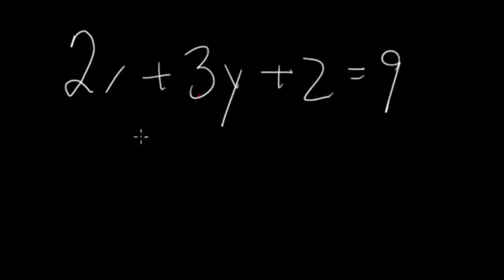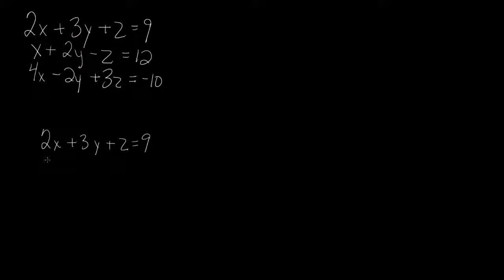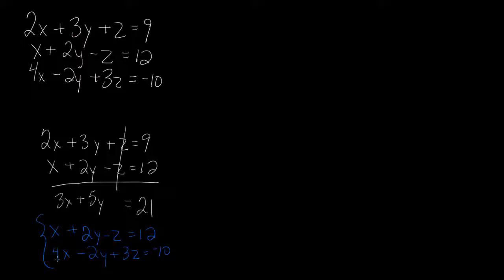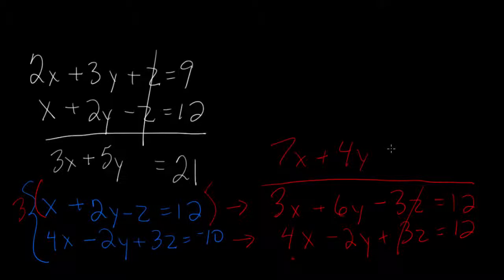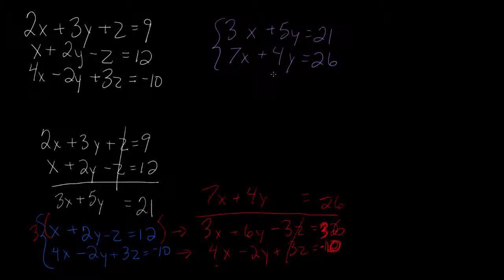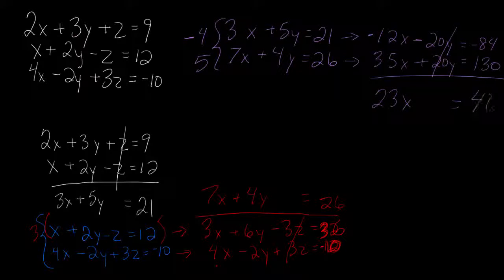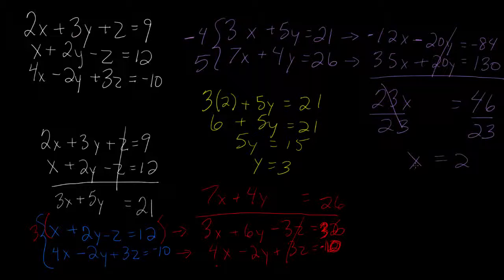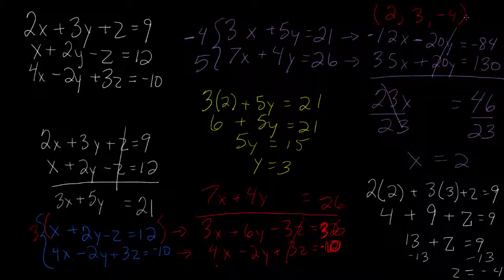The Linear Combination Method for Solving Systems in Three Variables